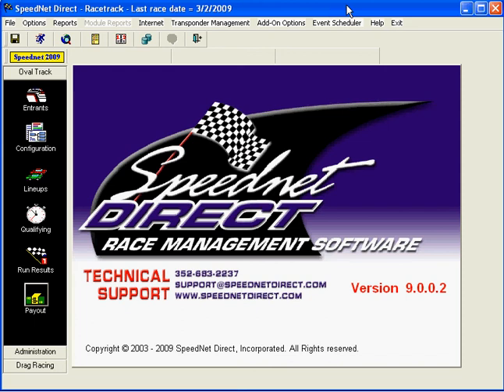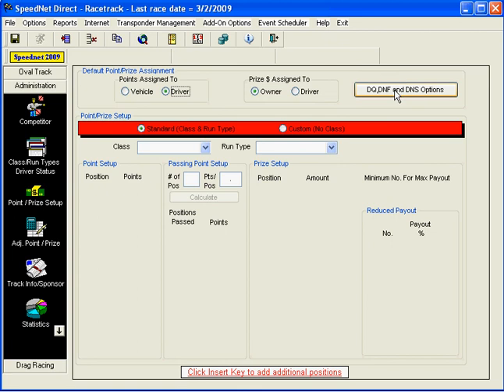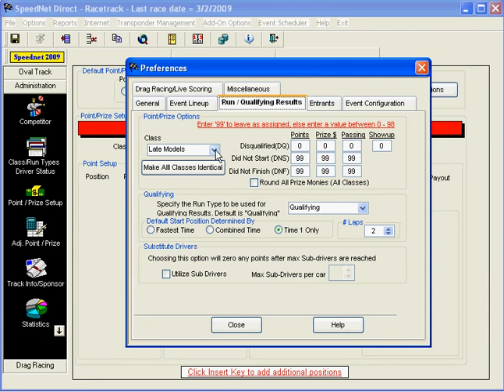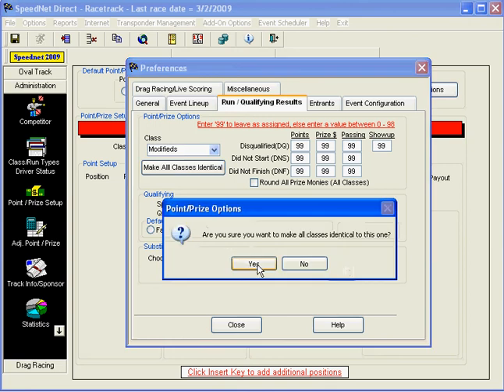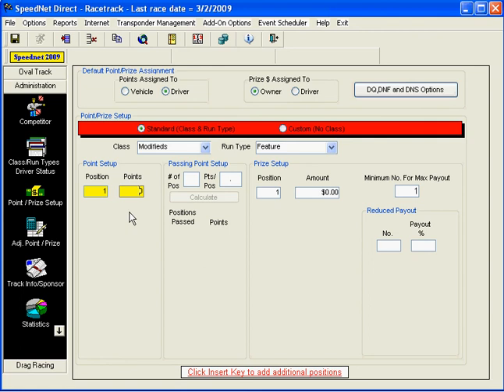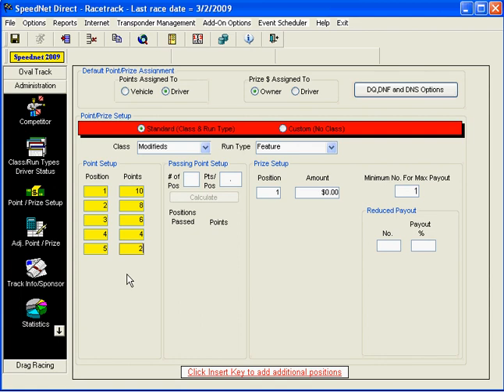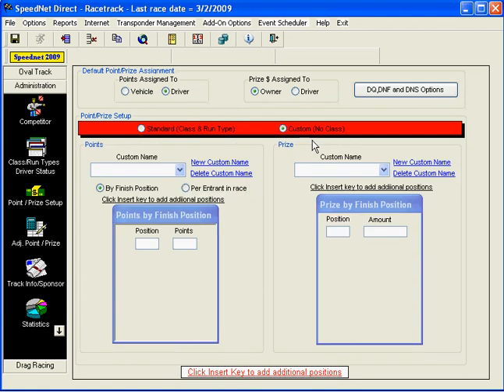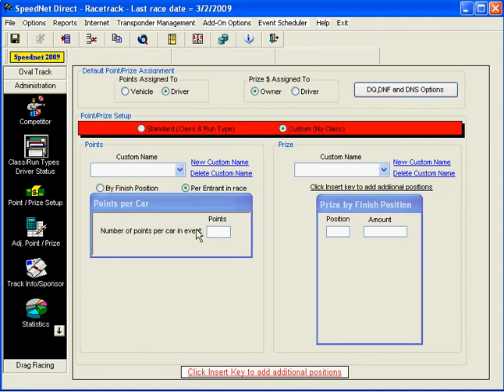Setting Up Points Structure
Creating a points structure